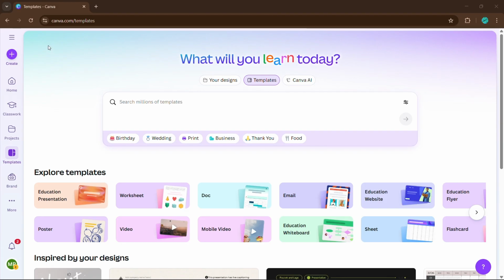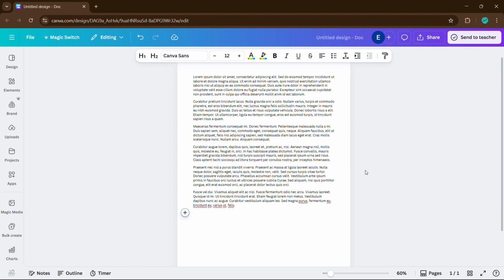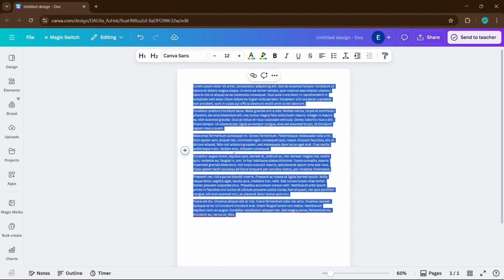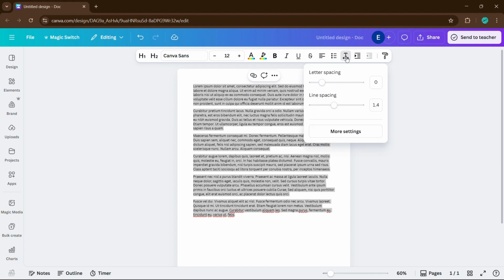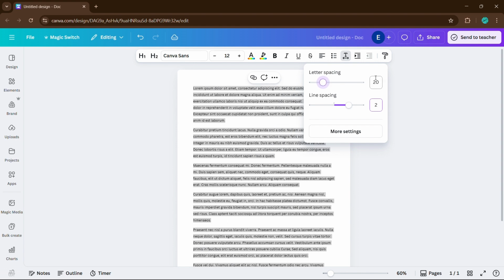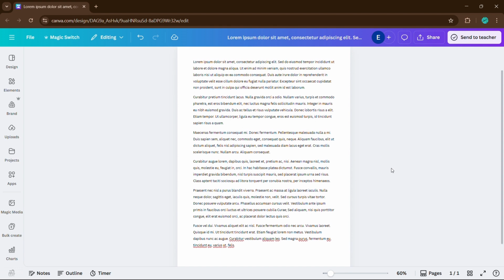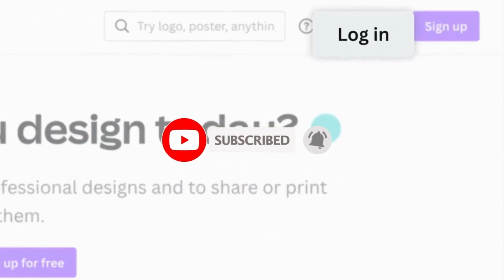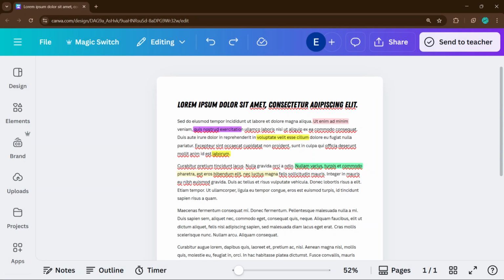How to Double Space in Canva Docs – Step-by-Step Guide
In this 2026 Canva hack, I’ll show you exactly how to adjust "line spacing" in "Canva documents" using a simple step-by-step method to improve "readability" and give your documents a polished, professional look 📝✨ This "canva tutorial" is perfect for anyone looking to master "formatting text" and enhance their "document design" skills.

🔹 How to adjust line spacing in Canva Docs
🔹 Tips for formatting text cleanly
🔹 How to make your documents more readable
🔹 Achieving a professional look in Canva
🔹 Access to our free Canva Crash Course